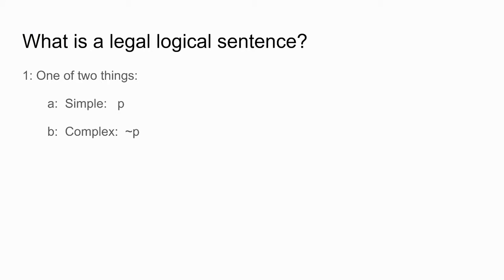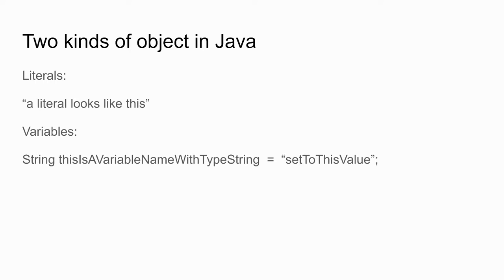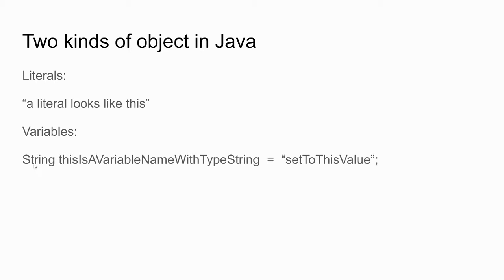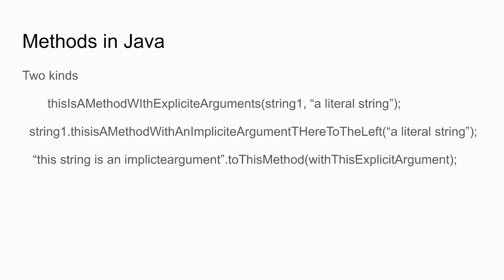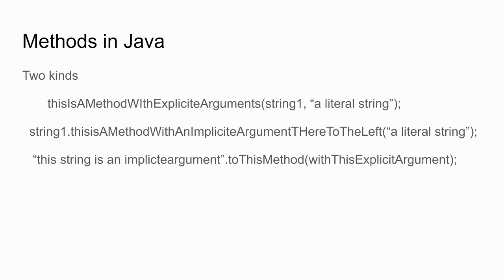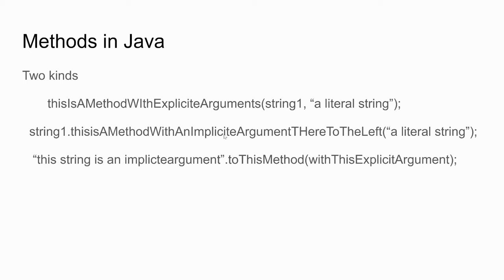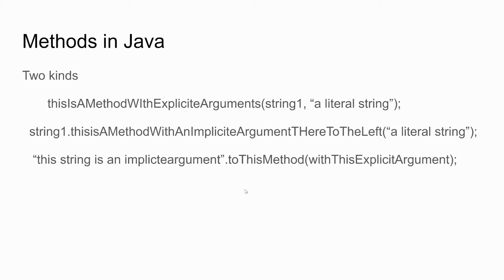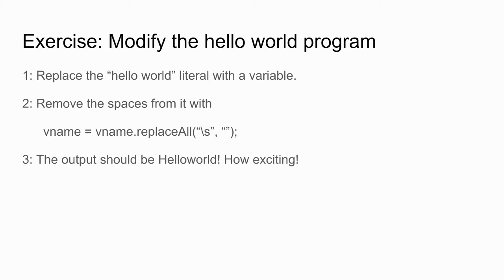Write a java program to detect legal logical sentences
First lecture, points to repl.it and says what the most simple parts of java you need to know about.